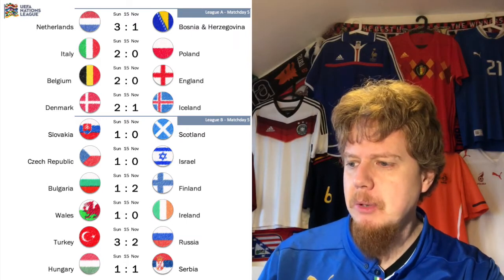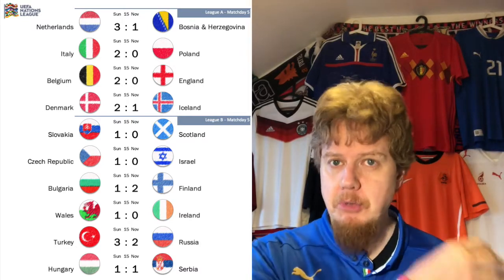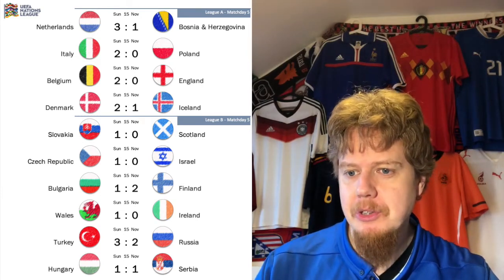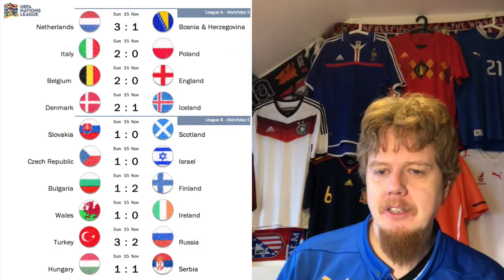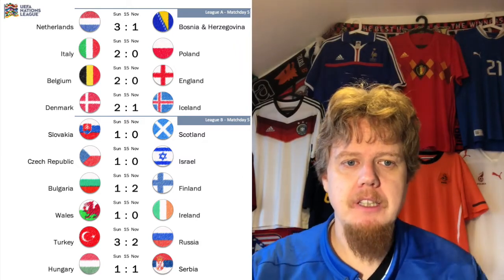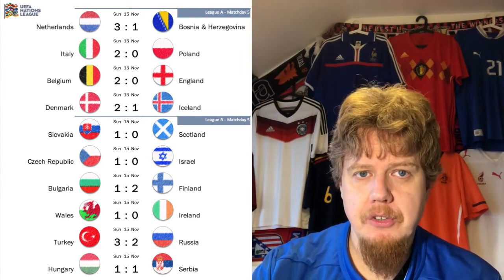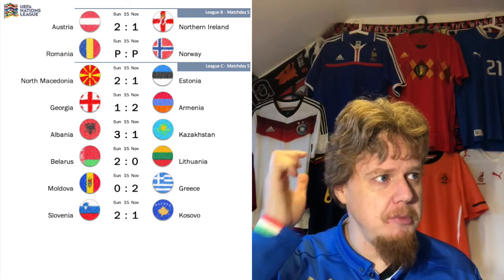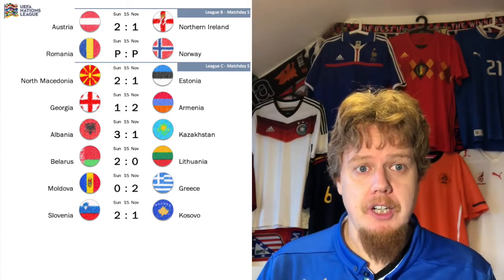Italy Impresses Despite Absences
With many absentees due to COVID regulations, Italy still put on a mightily impressive performance and only fail to make it a proper rout. The Dutch score three near identical goals to keep themselves in contention and to relegate Bosnia. Belgium almost would have qualified for the Final 4 thanks to a relatively easy win over England, but a late Eriksen penalty sets up a decider. And then, there was quite some madness in Leagues B and C.